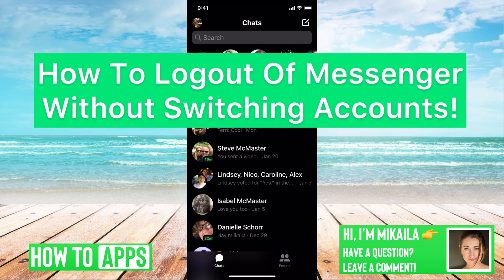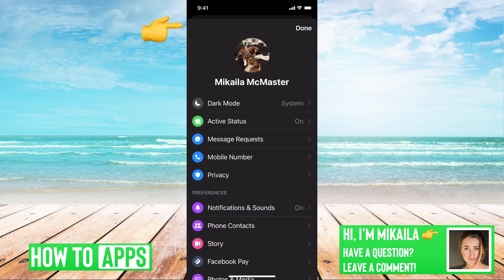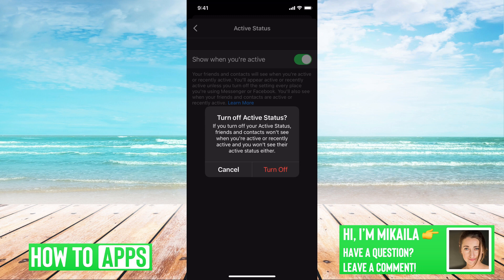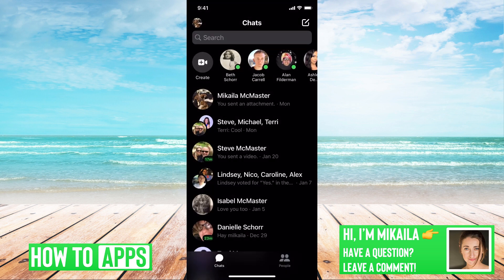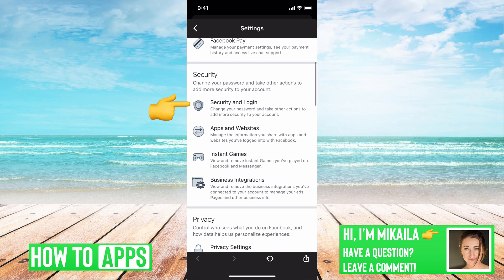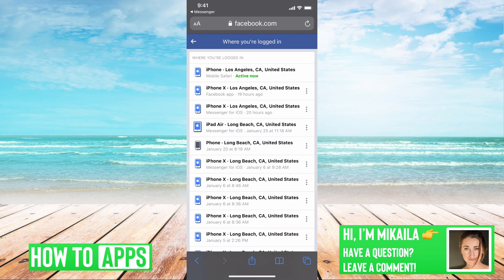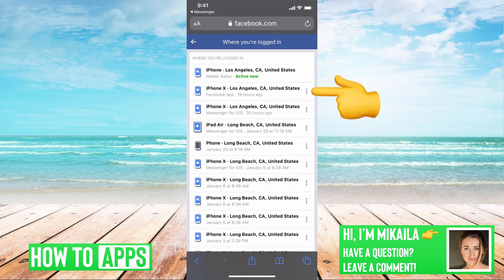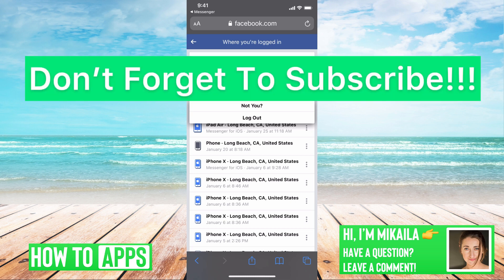How To Logout Messenger Without Switching Account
Learn how to logout of Facebook Messenger without switching accounts in this quick and easy guide.

Facebook Messenger does just about everything it can to make it not easy to logout of the app. They want you to permanently be logged in and just change your active status from on to off. However, in this video, I walk you through steps you can take to logout of Messenger.

The key is to find the list of everywhere you've logged into your account, this will show you what device and location you logged in and will give you the option to logout of any devices. If you want, you can always scroll to the bottom and tap the logout of all sessions option. This will logout of every device currently using your Facebook Messenger. You can then login again if you want to use it. This works on both iPhone and Android.